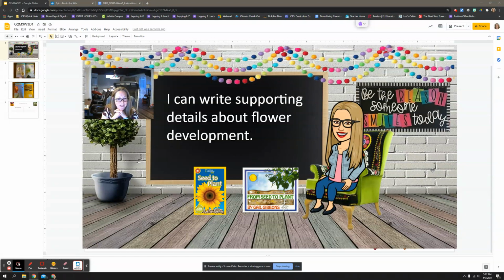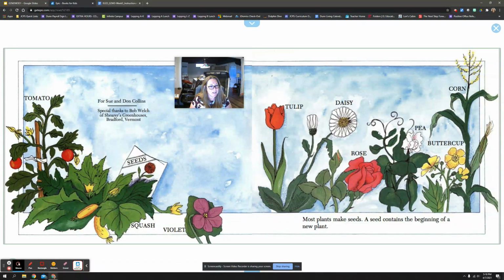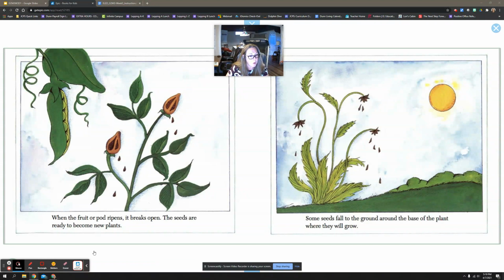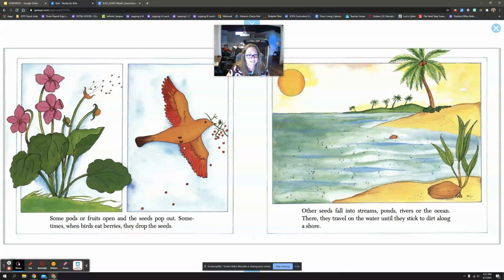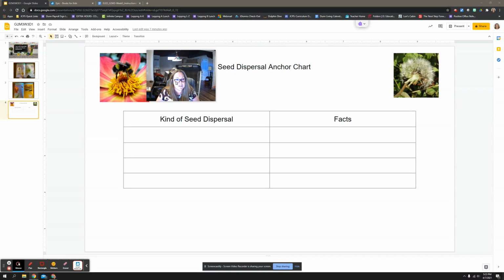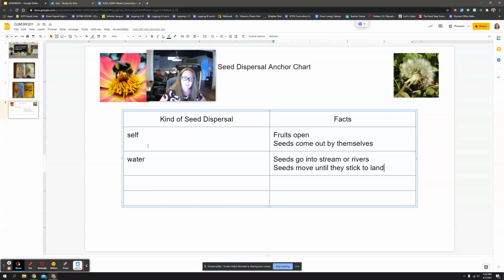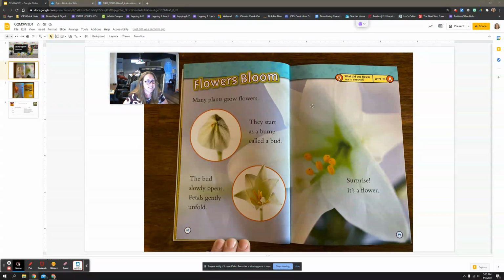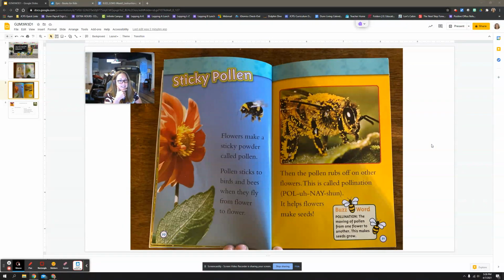G2M3W3D1 Plants and Pollinators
I can write supporting details about flower development.